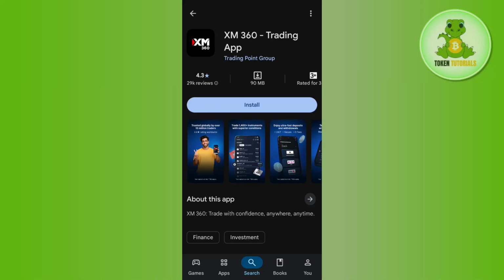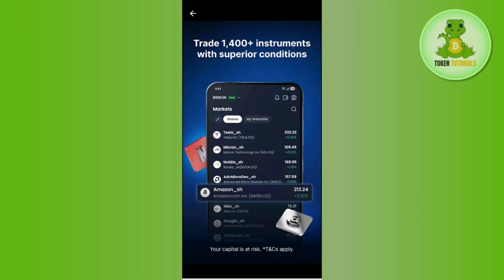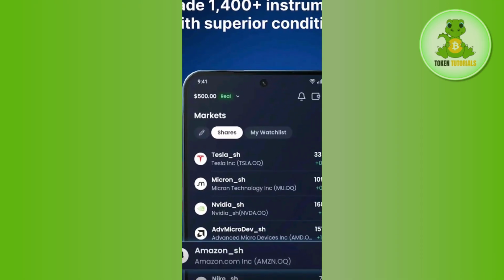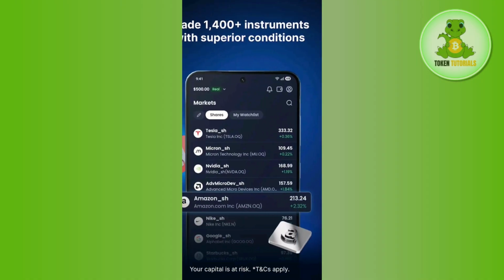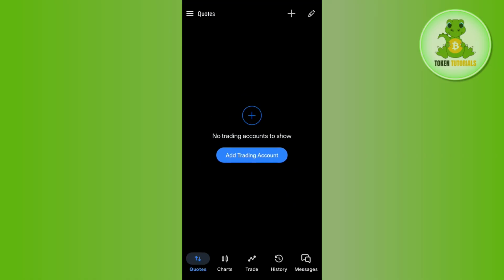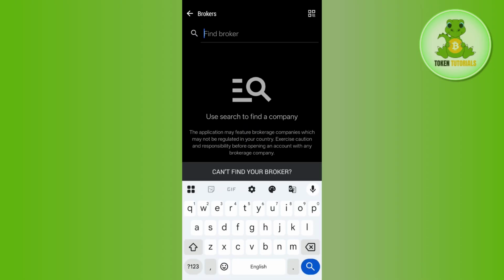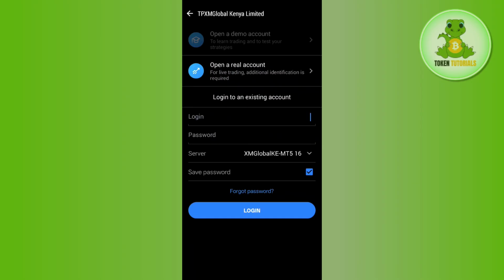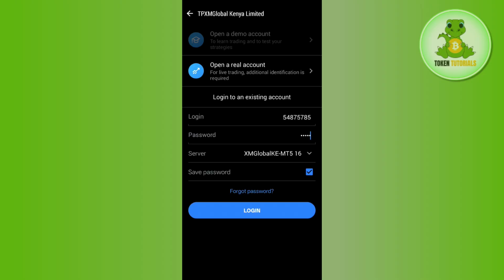How To CONNECT XM To MetaTrader5 [2026]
Welcome to Token Tutorials! In this video, I will show you How To CONNECT XM To MetaTrader5 [2026]